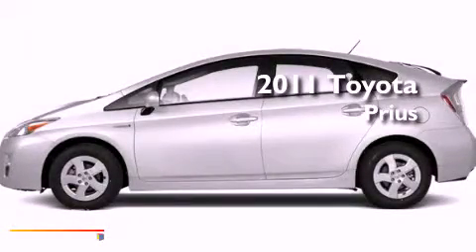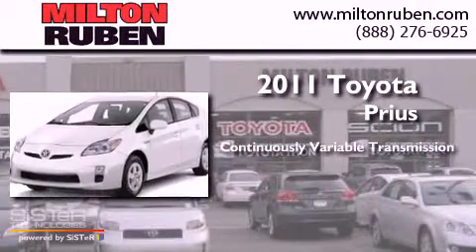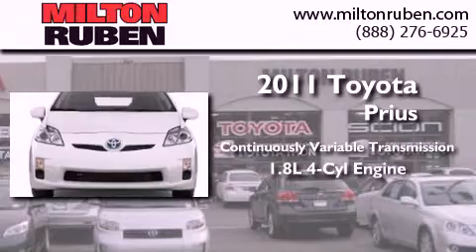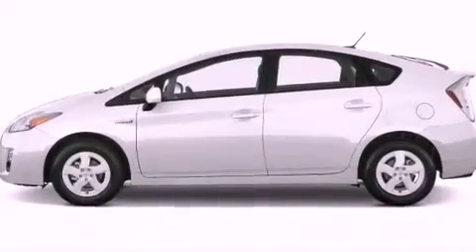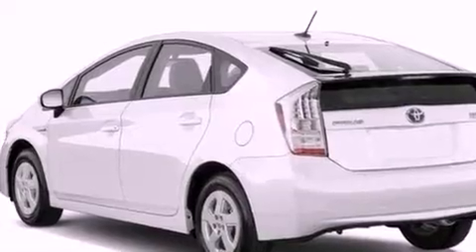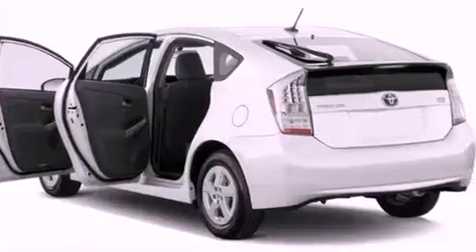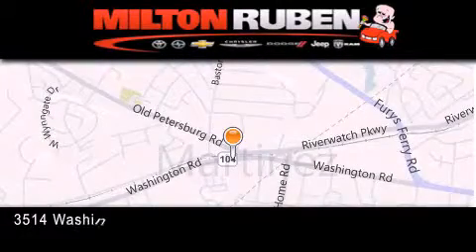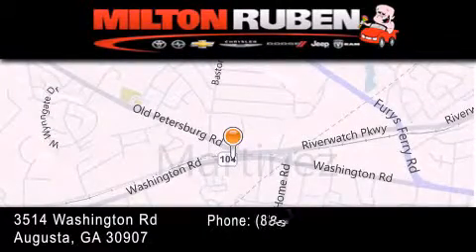2011 Toyota Prius Columbia GA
Year : 2011
 Make : Toyota
 Model : Prius
 Engine : 1.8L DOHC 16-VALVE VVT-I
 Trans . : CVT
 Exterior : Blizzard Pearl
 Miles : 2
 Interior : Misty Gray
 Stock : B7557

 2011 Augusta GA